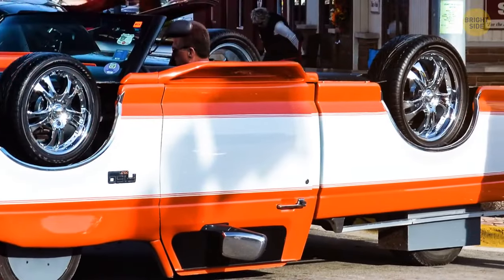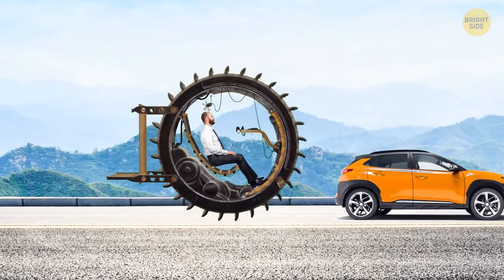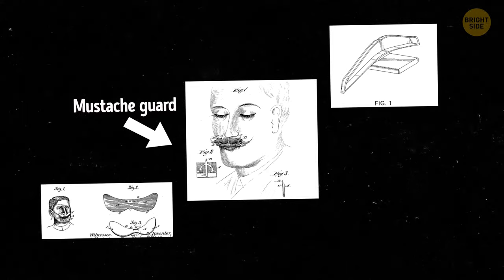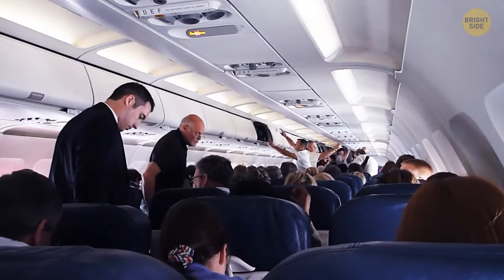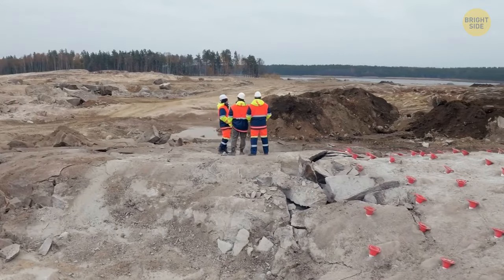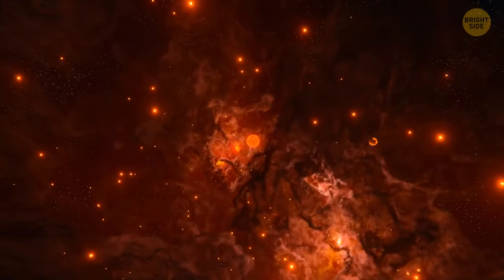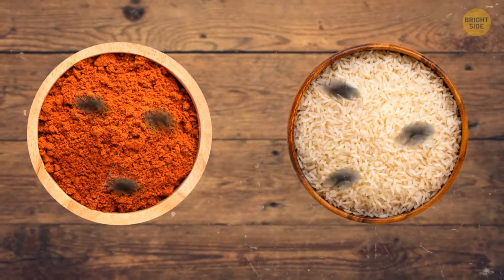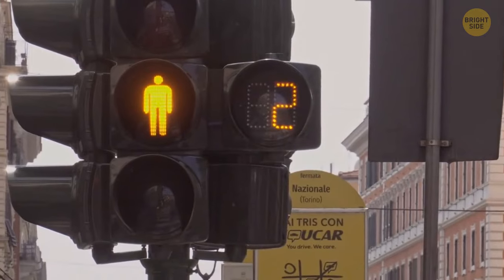Limo Transformed into a Car + More Facts to Say 'Oh, Really?!'